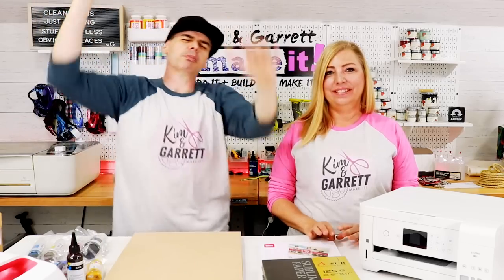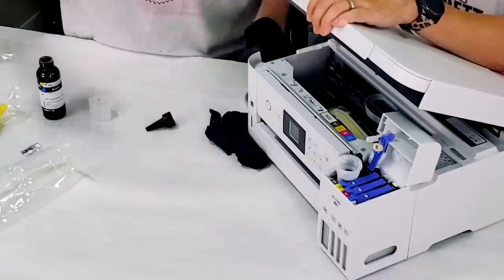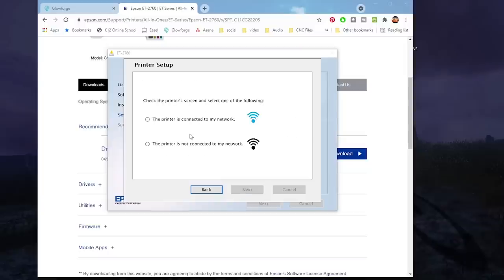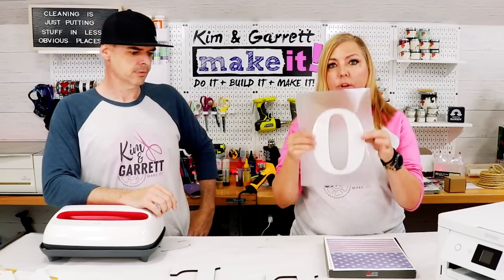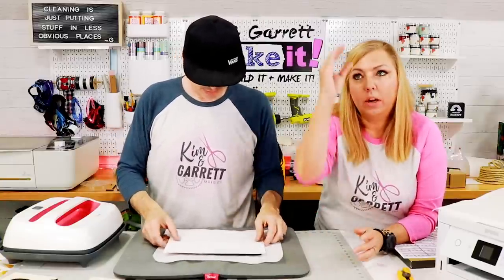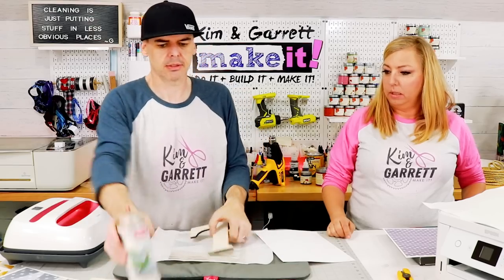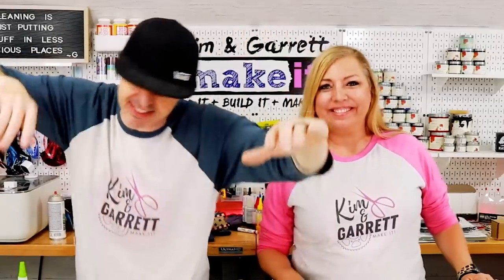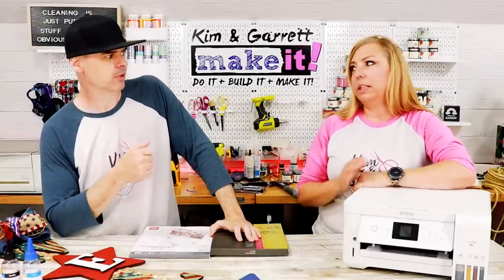Sublimation Beginner Guide | How to Convert an Epson EcoTank 2760 to a Sublimation Printer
This week we’re showing you the easiest, cheapest, fastest way to get into the Sublimation game! Sublimation is so popular right now and there are SO many super cool projects that can be created using sublimation blanks. This week we’re showing you how to set-up an Epson EcoTank printer as a sublimation printer with one step! And we’re adding a sublimation hack and showing how to sublimate on wood! Come watch us doitbuilditmakeit!

Epson EcoTank ET-2760 Wireless Color All-in-One Cartridge-Free Supertank Printer

Printers Jack 400ML Sublimation Ink Refill

Thermal Laminating Pouches

A-SUB Sublimation Paper 8.5x11: 12%off using code"MakeIt12".

Krylon K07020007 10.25-Ounce Easy Tack Repositionable Adhesive Spray